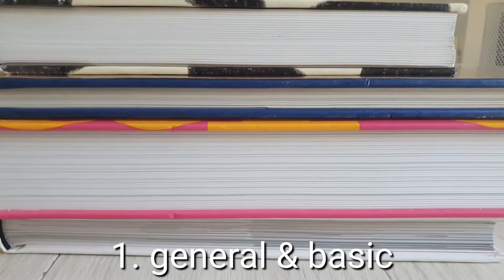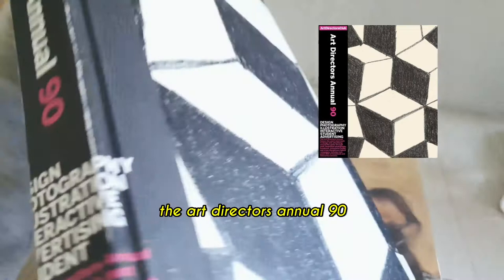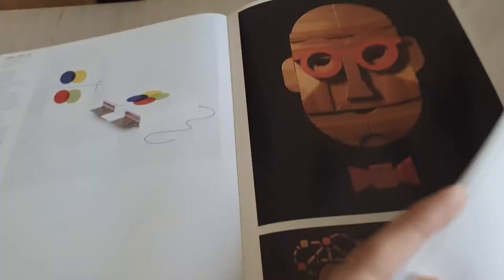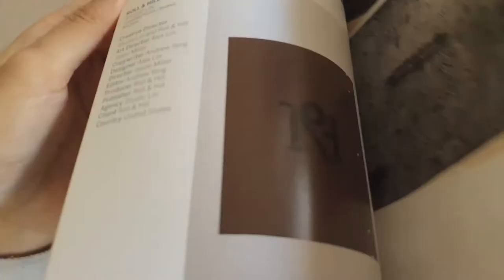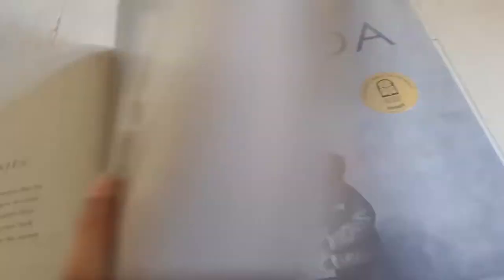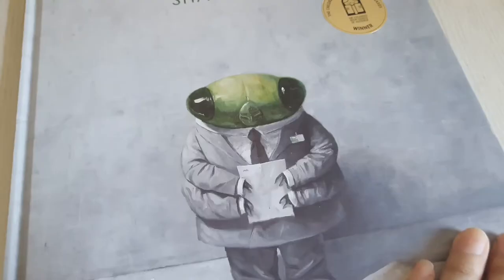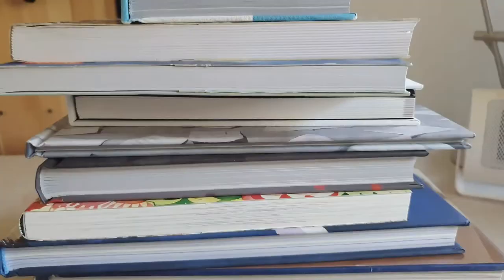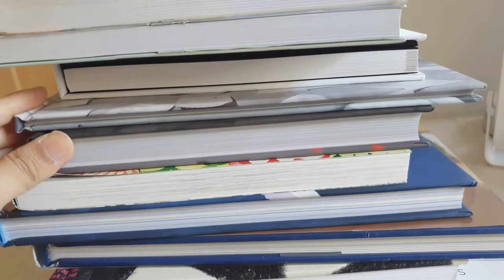introducing my entire artbook collection (ft. Heikala, Koyamori, Shaun Tan)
Hi it's Kim.
Today I wanted to go through all the artbooks that are currently in this house. This is a slightly less scripted video than my previous videos as I'm just experimenting at the moment. However the editing was a pain because sometimes I was saying weird things. Also, I'll try and fix the unstable volume in the video by the next video.

Here are the timestamps below as well as the entire list of books that I have gone through in this video (in order).

I've separated the artbooks into various categories as follows:
1:02 general & basic
5:09 instagram fame
9:35 Shaun Tan
12:19 Japan

Books featured in the video:
the art directors annual 90
degas: impressions of a great master
art: the definitive visual guide
anatomy for the artist
100 ghosts: a gallery of harmless haunts
grow: the art of koyamori
the art of heikala: works and thoughts
the singing bones
cicada
kaiju zukan
tokyo on foot
manabeshima island japan